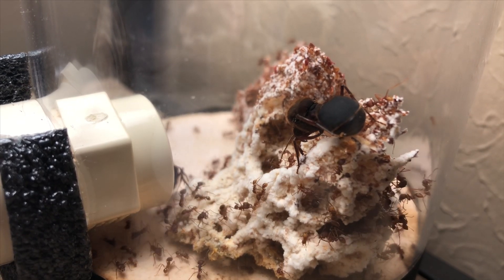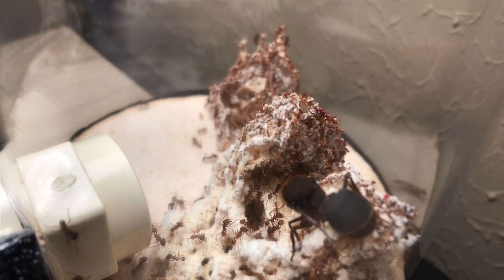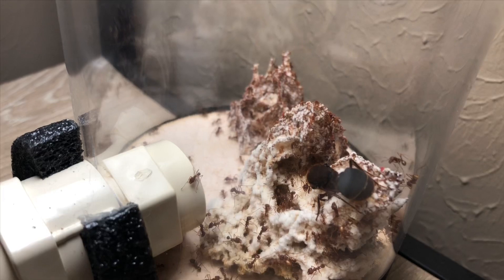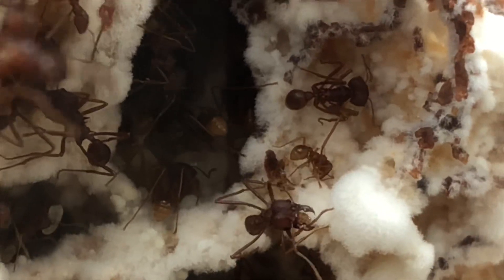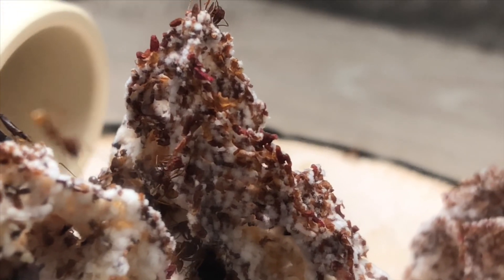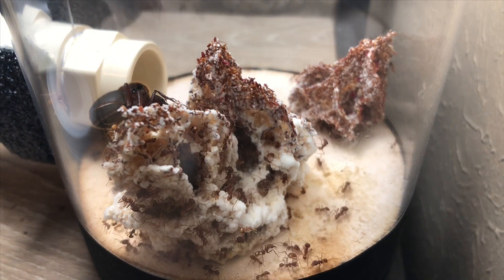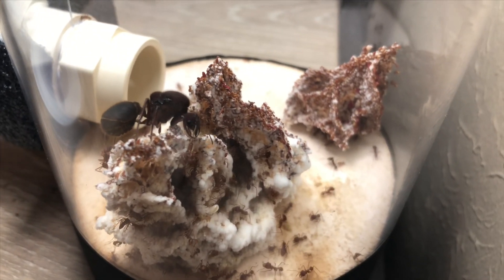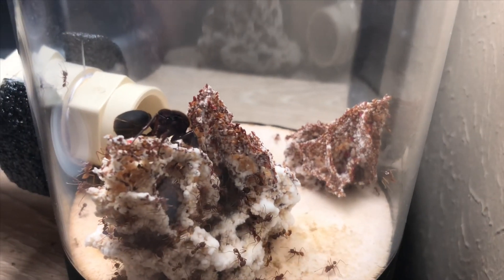Atta texana(Texas leaf cutting ant) - Basic talk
A basic but informative video on my all time favorite ants, Atta texana.